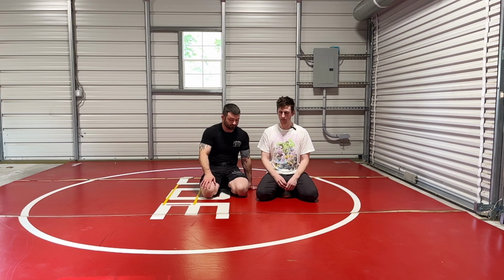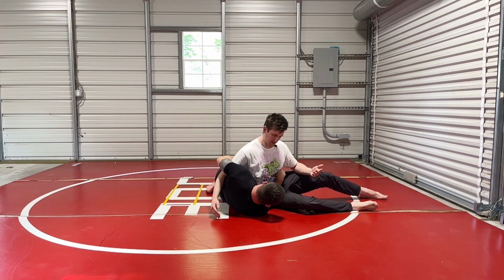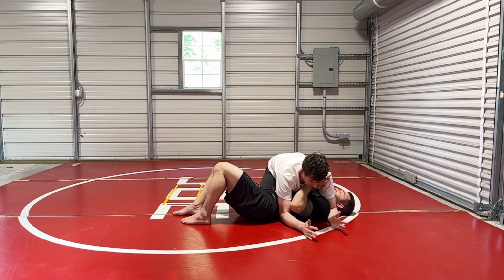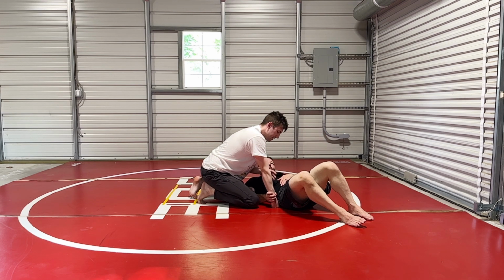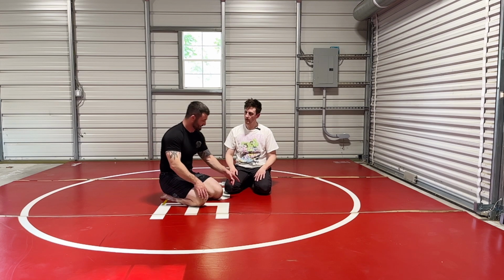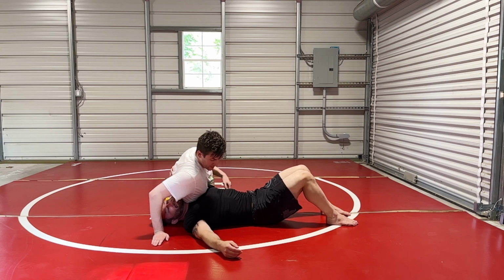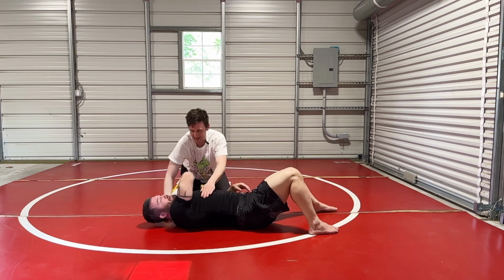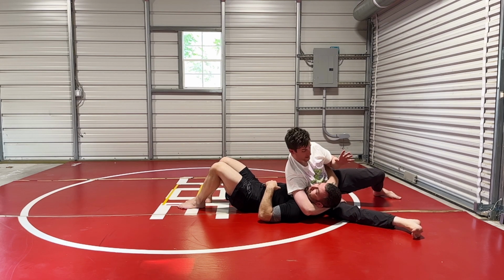#52 Kuzure-Kesa-Getame: Pin and Escape Series with Alec Wysocki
Alec Wysocki from Cat-Paw Grappling Club shows us a Judo pin series that is used to keep top control over your opponent. You must respect your opponent’s frames and when they get the correct ones, then you must switch up your pin in order to control them. If not, they will escape back to guard, top, or a neutral position. I have already found these quite useful in my training and I just learned it. I am sure you will find something useful in this series. Thank Alec and Frank Gerlitz for the knowledge.